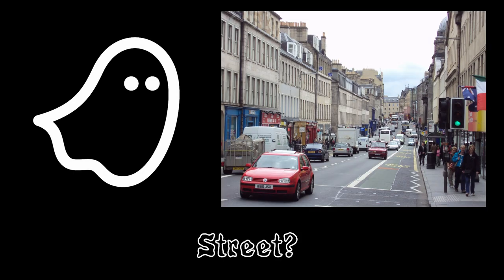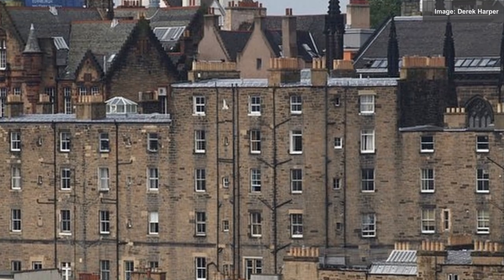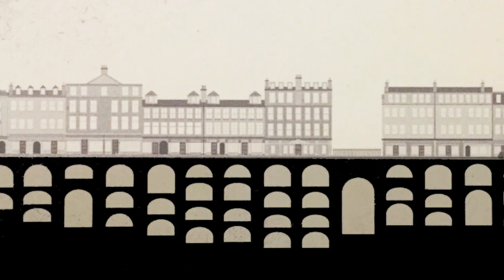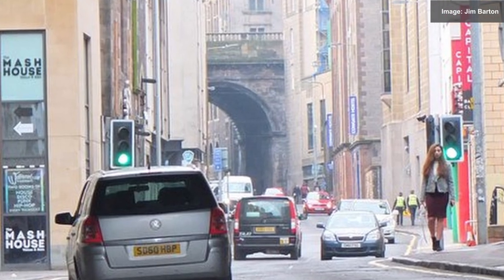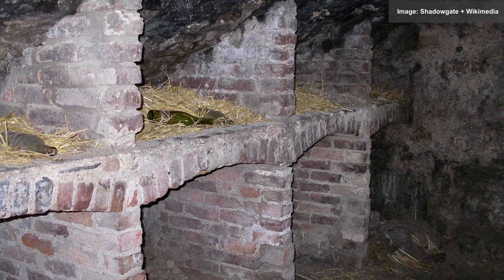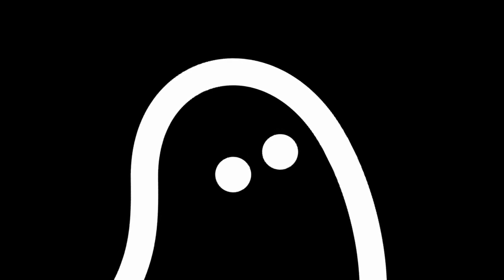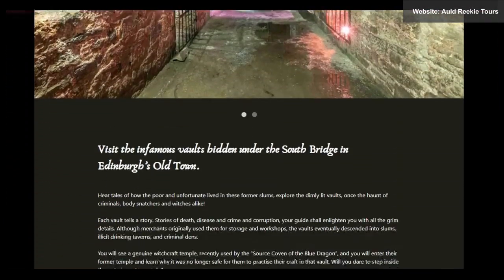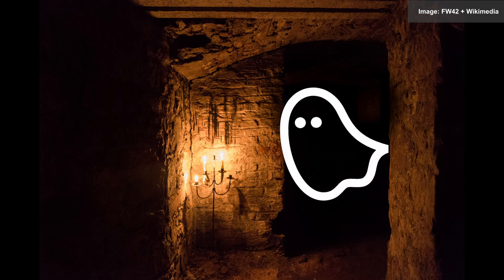Exploring the Abandoned Underground Edinburgh Vaults | Spooky Stuff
Today we take a little stroll under the streets of Edinburgh, and discover what's left of the South Bridge vaults.

The International Ghost Society covers all things bizarre, spooky or interesting: terrible horror movies, abandoned places, lost media, and unsolved mysteries. We're based in beautiful Edinburgh, Scotland.